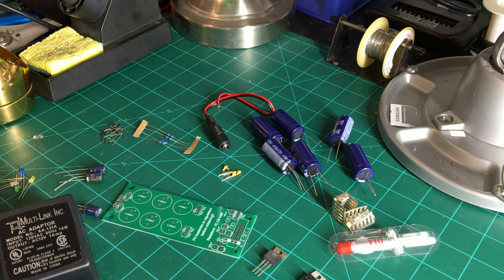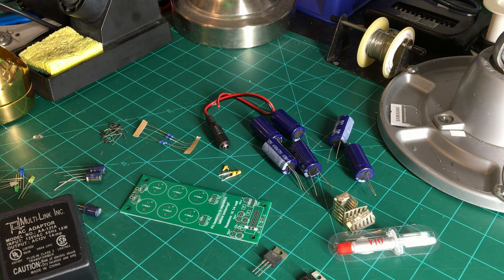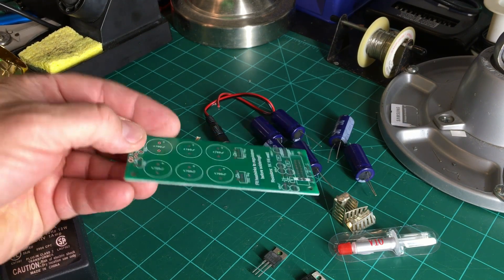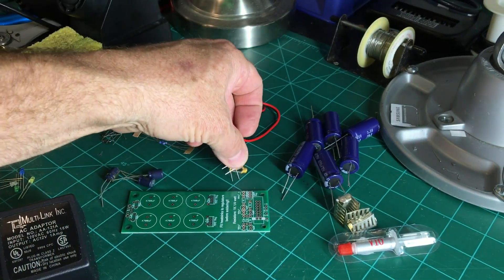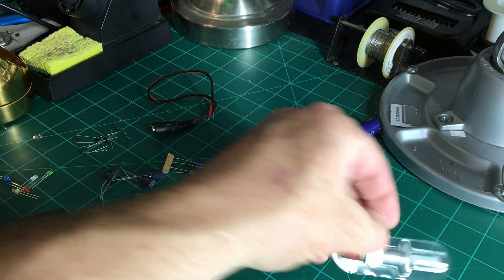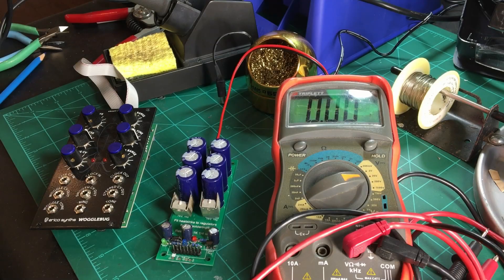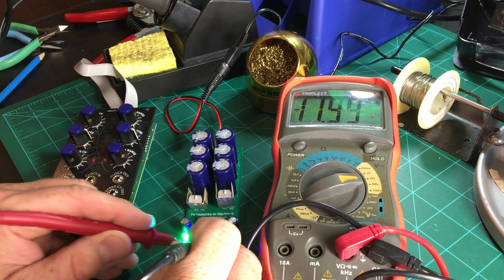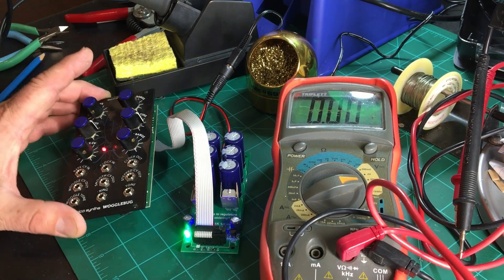Building a DIY Eurorack Power Supply | Tutorial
In this episode we build the Frequency Central FC DIY Power supply. This inexpensive and simple circuit will allow you to power anywhere from three to a dozen Eurorack modules, making it perfect for testing, or using it in a modest Eurorack setup.

Inexpensive and reliable. Generates +12VDC, -12VDC, and +5VDC. What more could you ask out of a modest power supply?